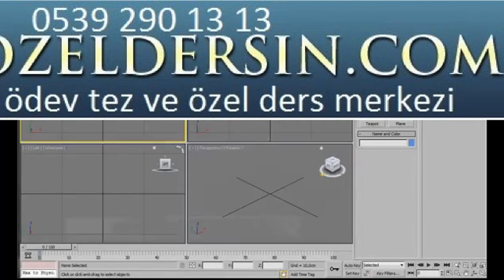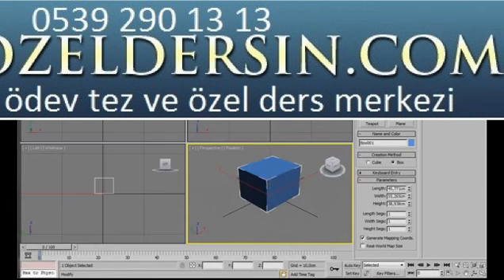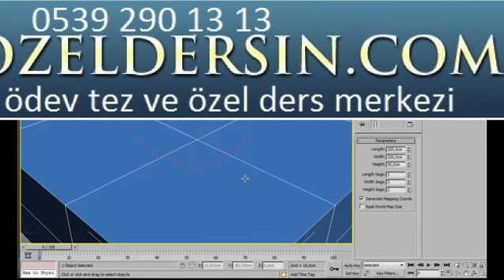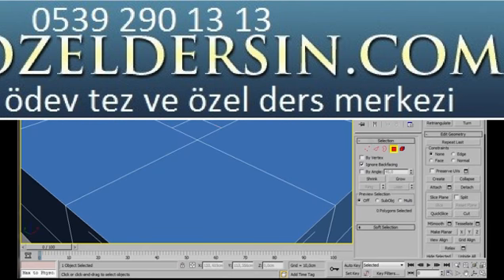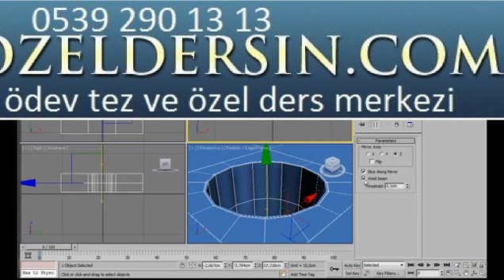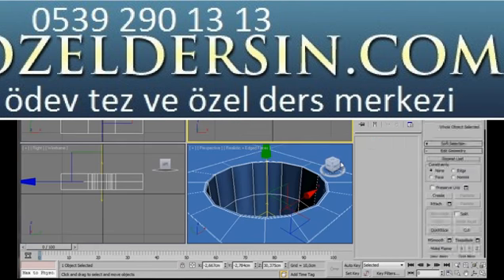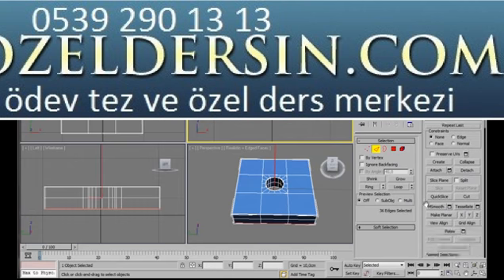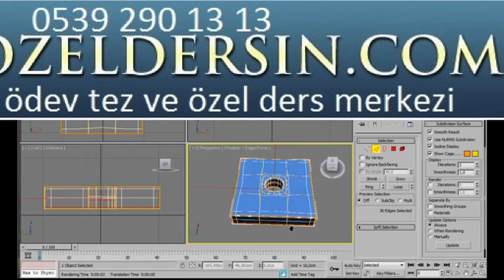3ds Max Symmetry Modifier 0539 290 13 13 | bitirme tezi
3ds Max Symmetry Modifier - Beginners Tutorial. In this video we will learn how to create a circular hole in a square object using several tools and Symmetry modifier.

These Video Tutorials are step by step and spoken in words everyone and anyone can understand for beginners, or anyone interested in teaching themselves 3ds Max. Enjoy! proje ödevi  Bitirme Tezi,Proje ,Ödev ,,
,ddd
,biti